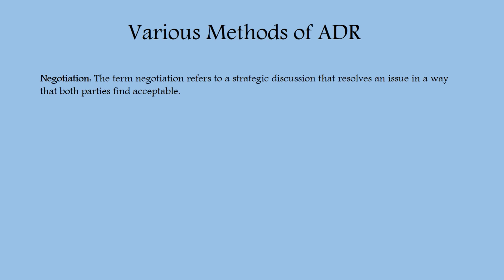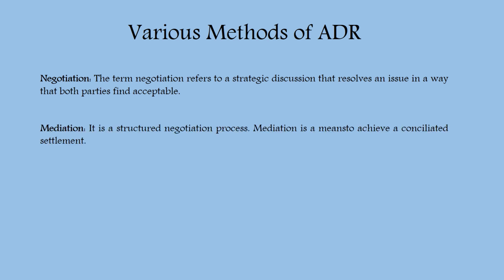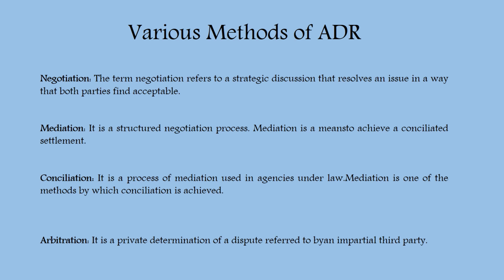Various methods of ADR, alternate dispute resolution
In this video, we will various ways in which dispute can be resolved out of court.